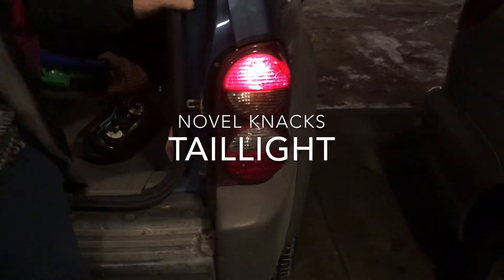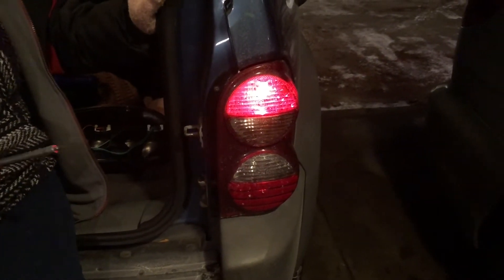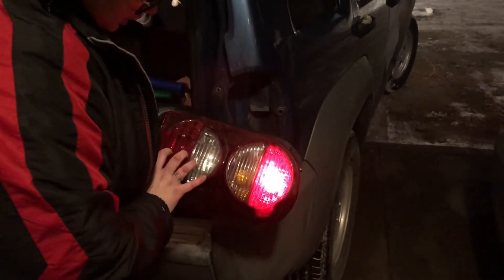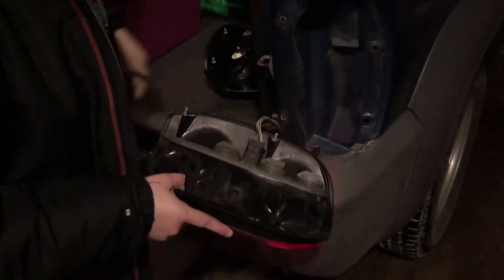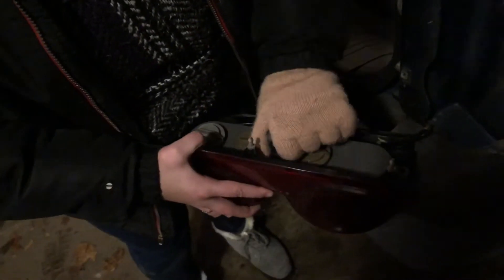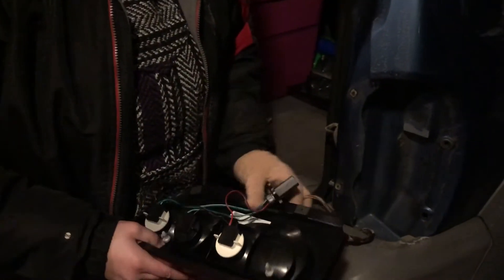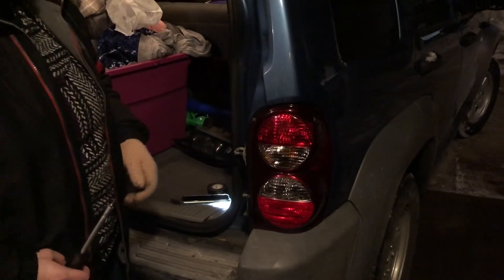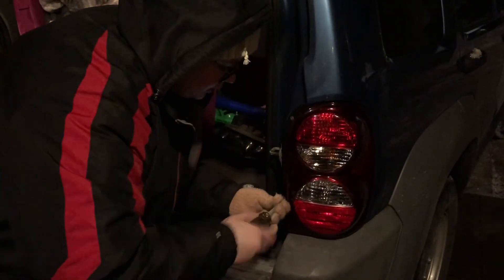Novel Knacks - Taillight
Replacing a taillight on a Jeep Liberty